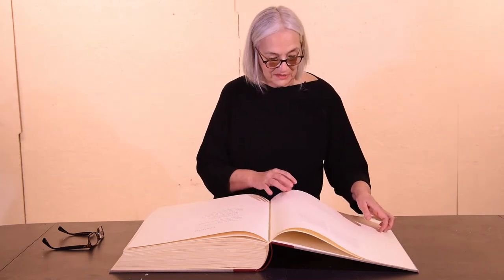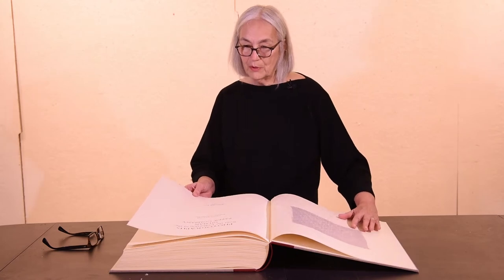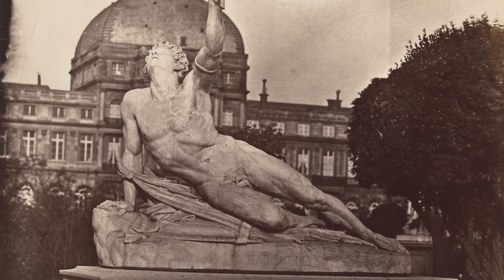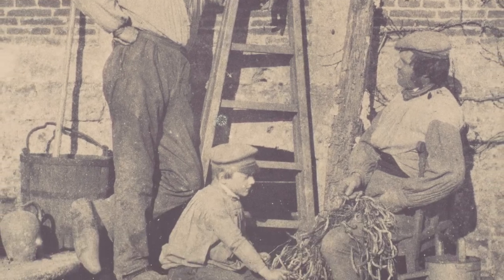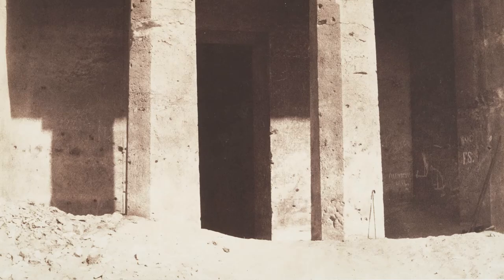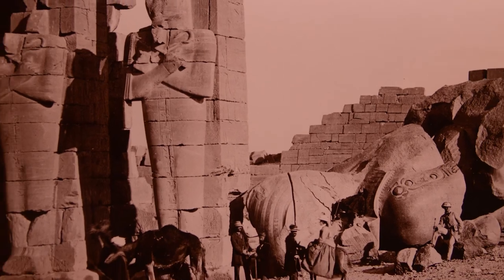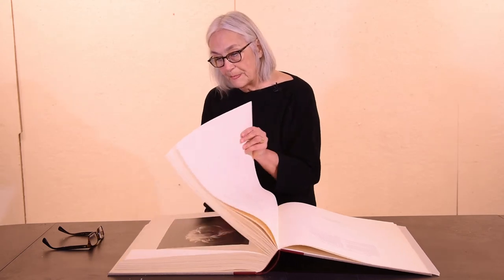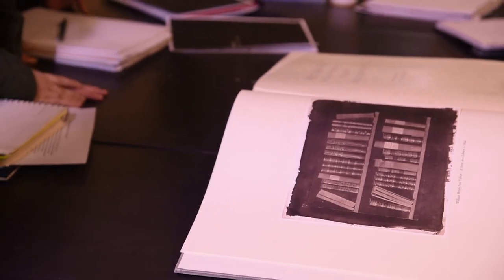Susan Kismaric on Photography Prints by Richard Benson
Susan Kismaric, a former curator of photography at MoMA, discusses photos printed by Richard Benson from the Gillman Collection. Photos courtesy of the Metropolitan Museum of Art.